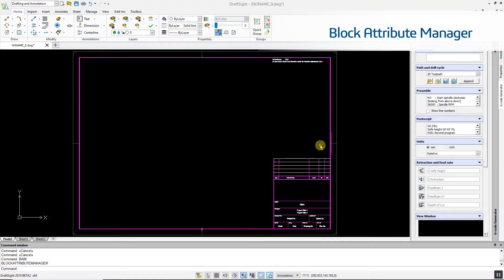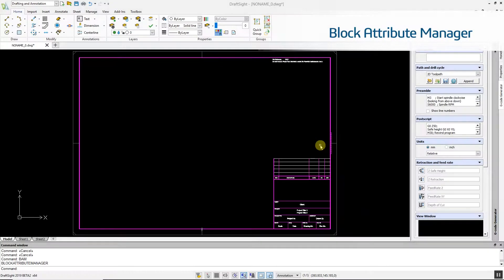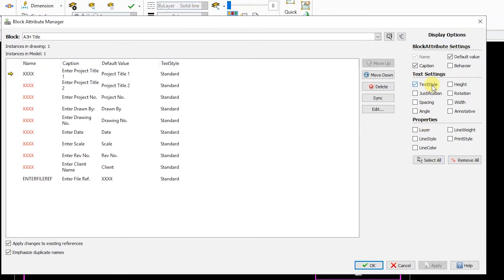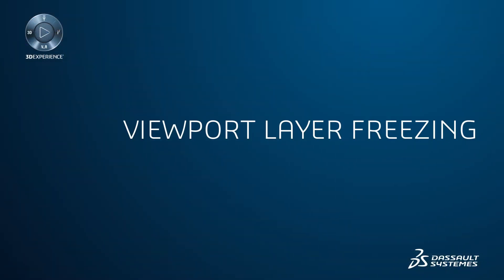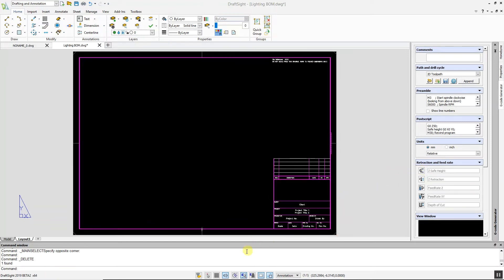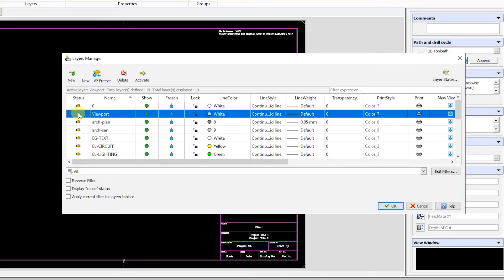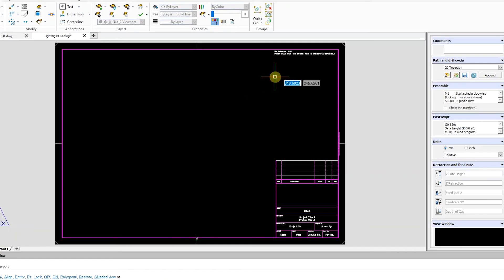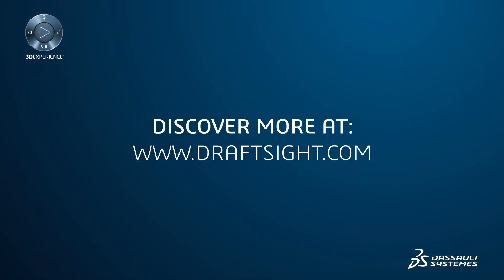Block Attribute Manager and Viewport Layer Freeze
Easily manage the attributes of blocks within your drawing with the Block Attribute Manager (BAM), like text style, justification, and height or layer and line styles. Also, the Viewport Layer Freezing function allows you to create a new layer that inherits the properties of your current layer.